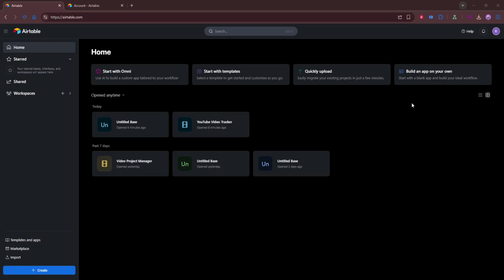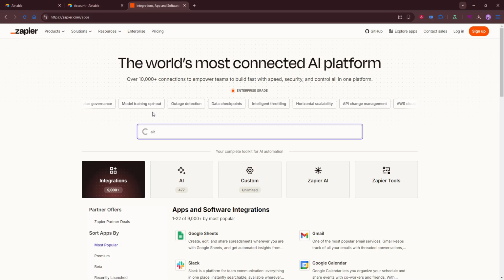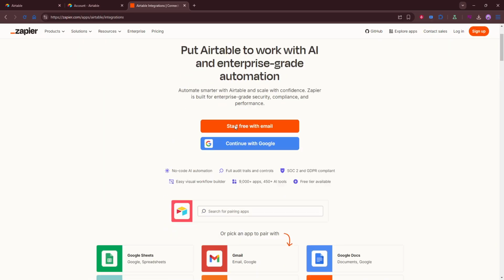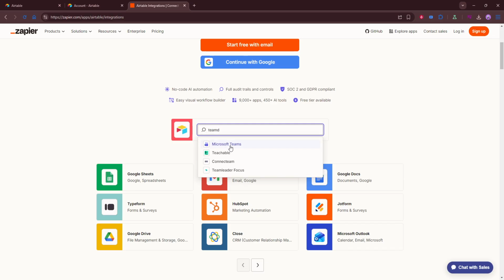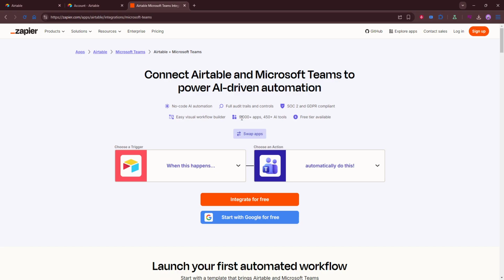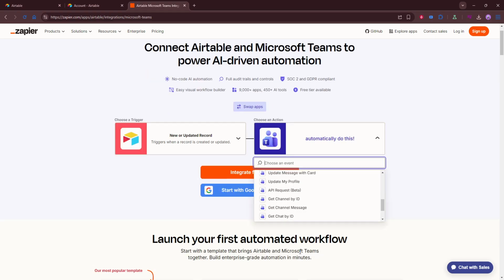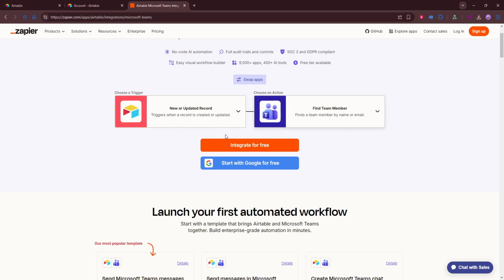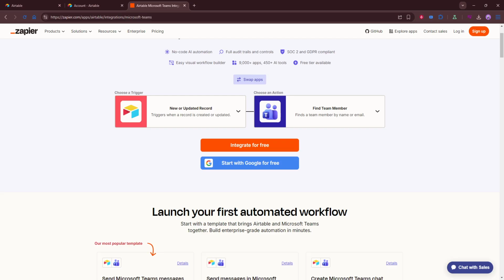Airtable Microsoft Teams Integration [Step By Step Guide]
In today's video we cover Airtable Microsoft Teams Integration [Step By Step Guide]